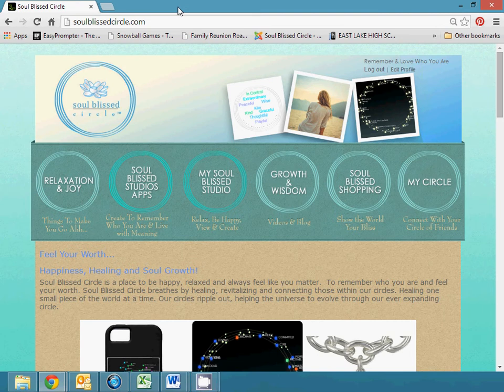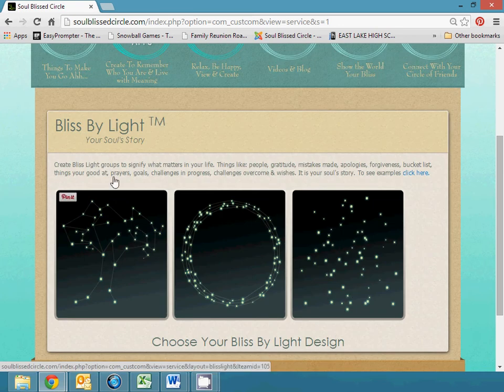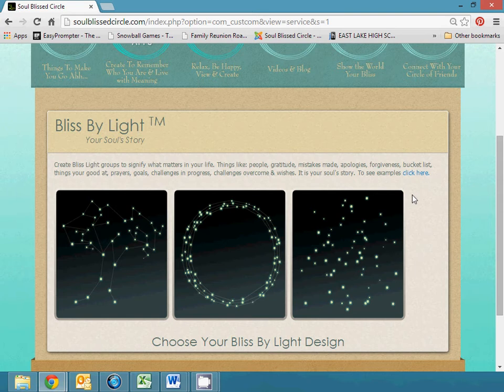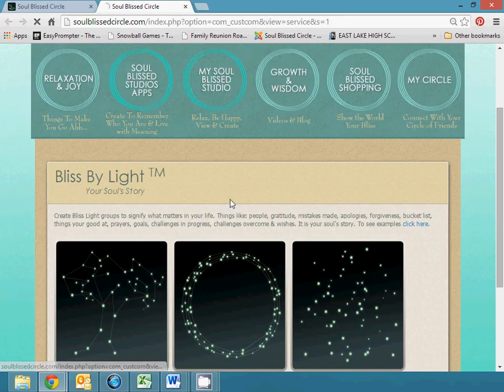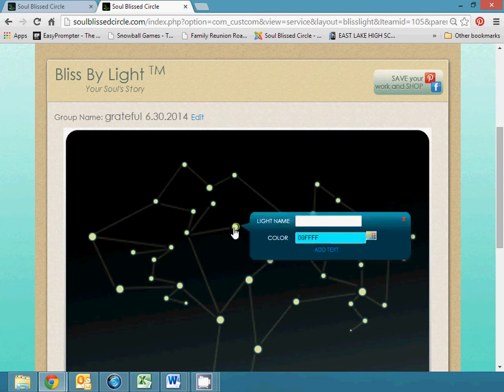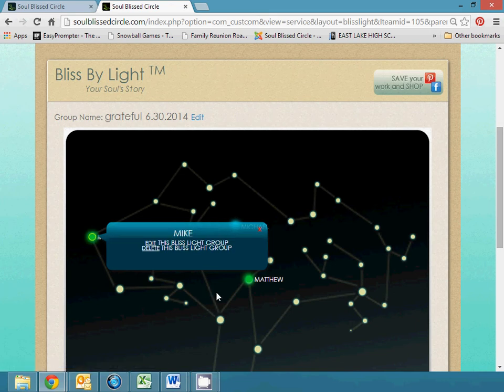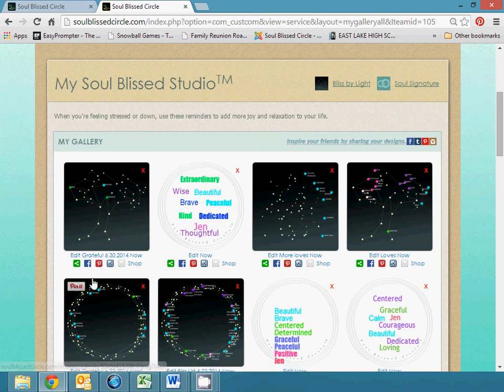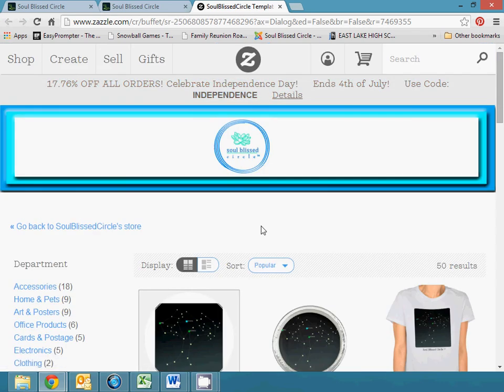Bliss by Light Tour (Shorter)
Bliss by Light is a creative application where you illuminate points of light to signify thoughts or intentions for things like: people or things you are grateful for, mistakes, apologies, forgiveness and goals.  The lights form a design.